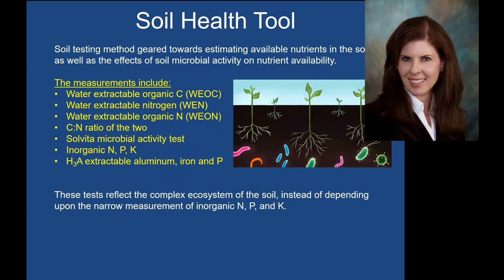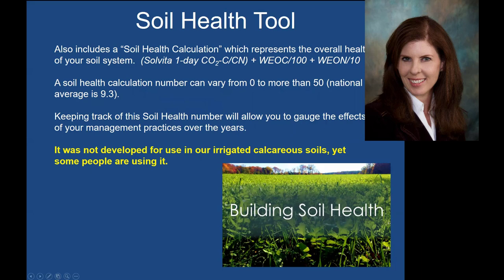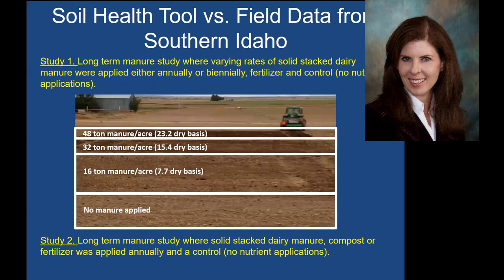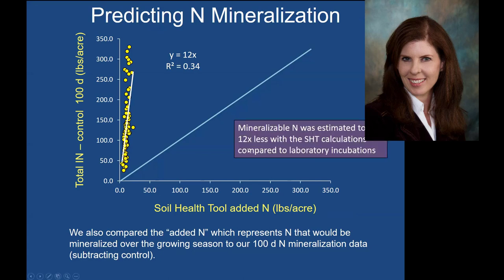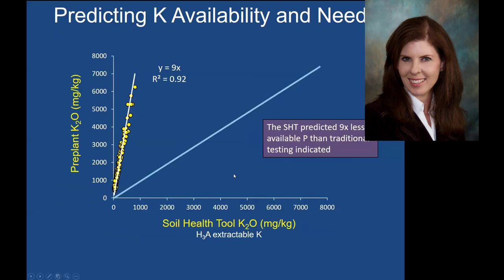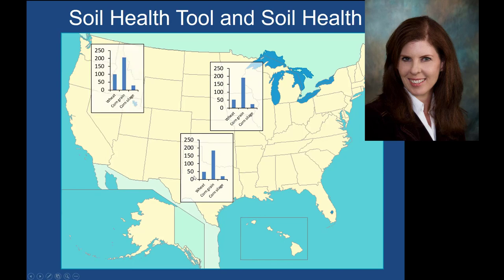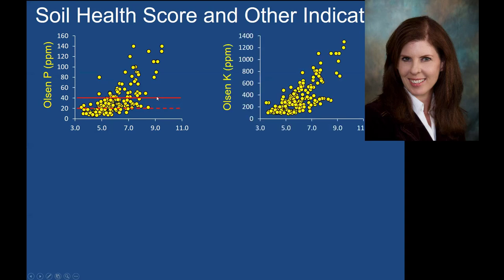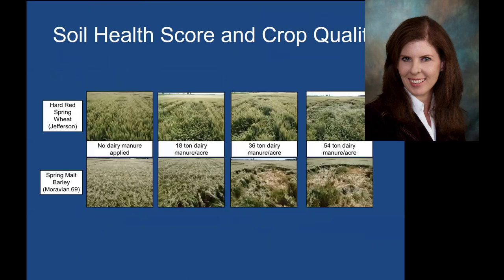The Performance of the Soil Health Tool in Irrigated Calcareous Soils